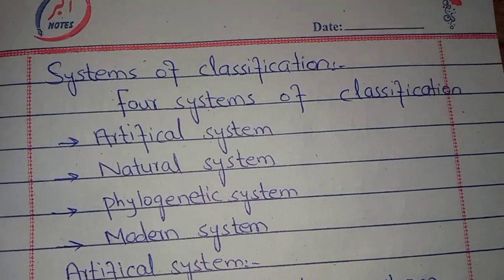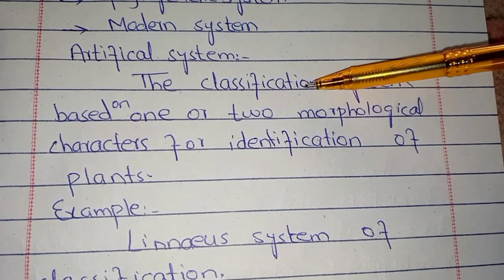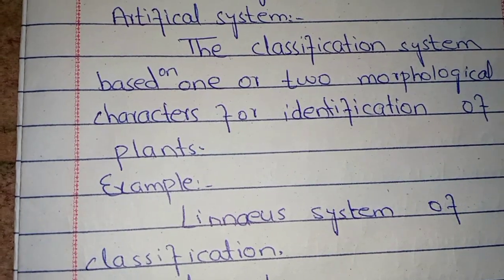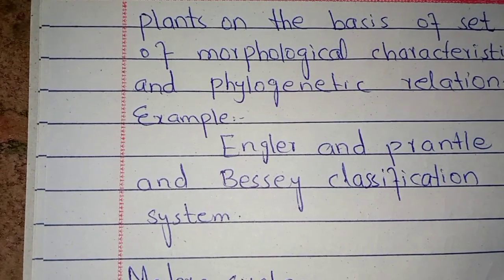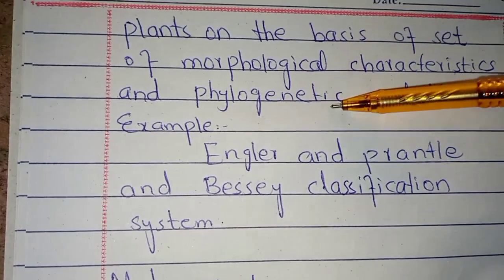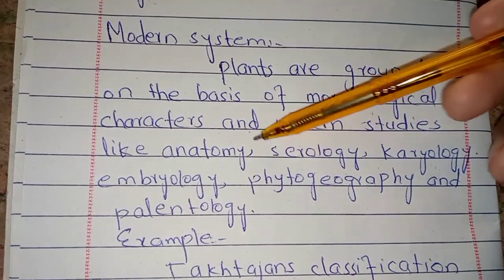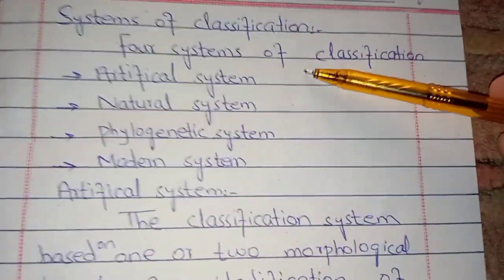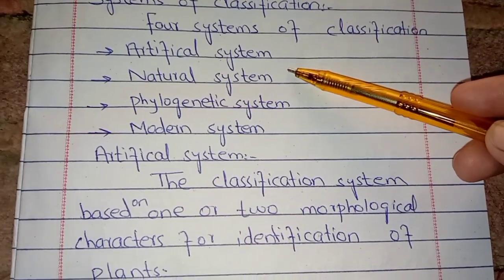Classification system of plants|artificial system|natural system|phylogenetic system|modern system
here we discussed about classification system of plants with details of natural artificial phylogenetic and modern systems of classification.the artificial system is the CARLUS Linnaeus system.